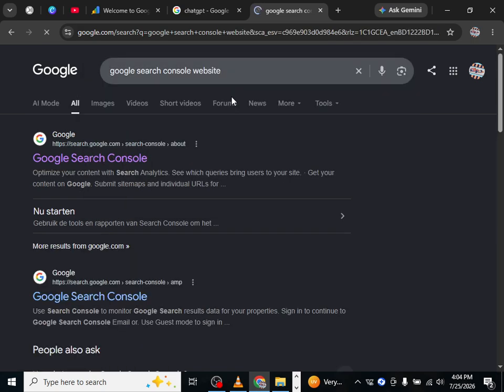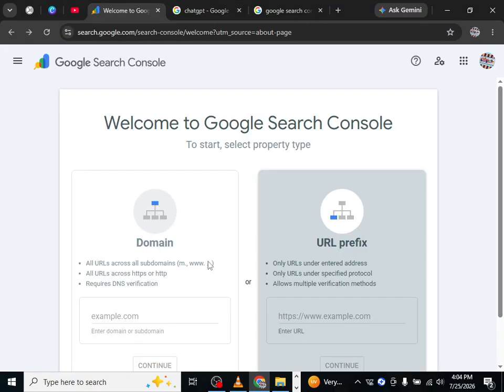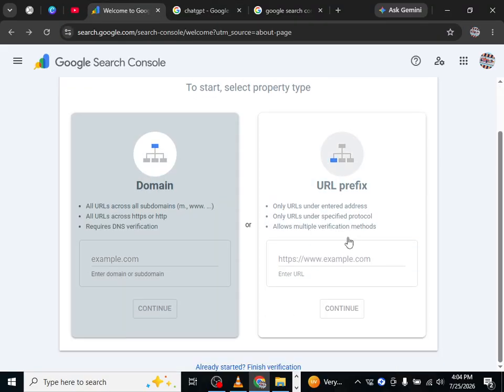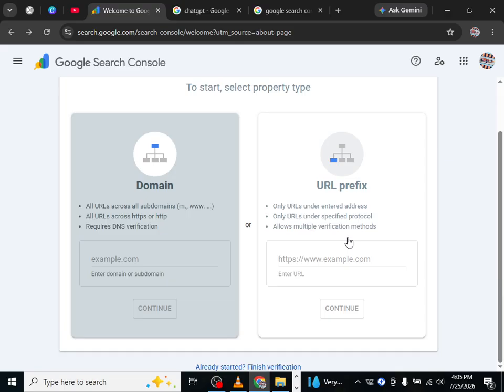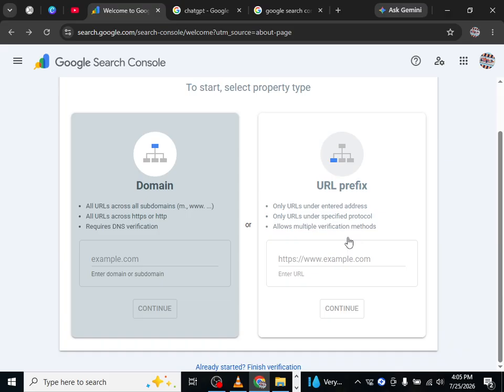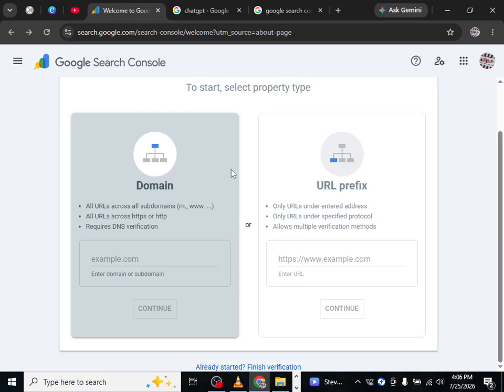How to Analyze Search Traffic in Google Search Console Full Guide 2026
Learn how to analyze search traffic in Google Search Console in 2026. This complete tutorial explains clicks, impressions, CTR, keyword performance, devices, countries, and search trends to improve your website's SEO.